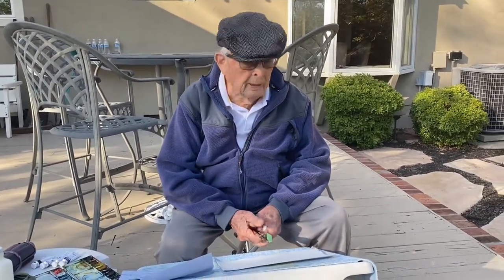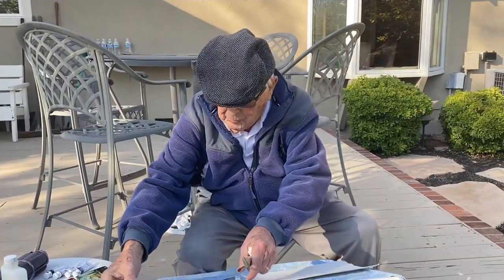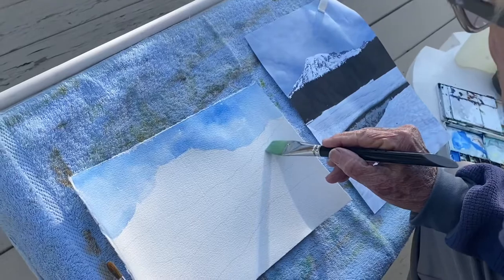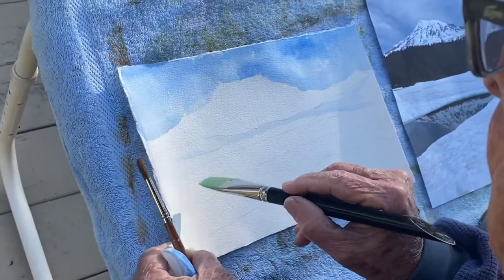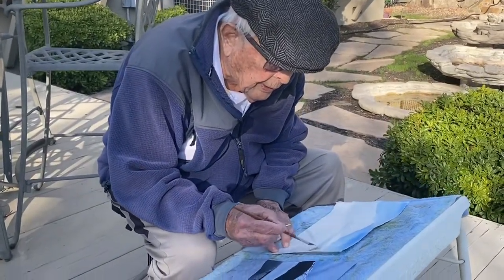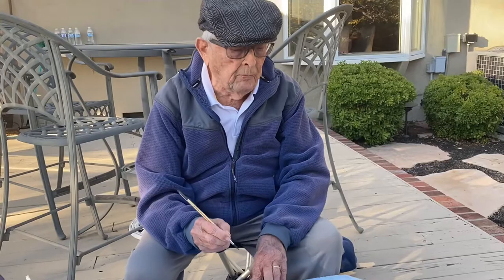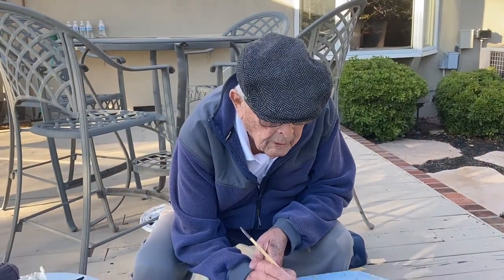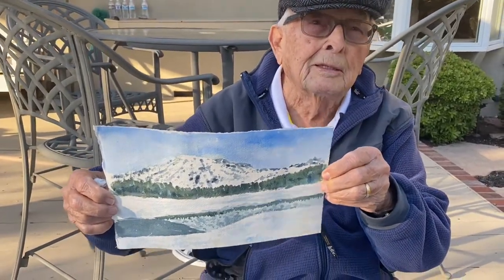Mt. Rainer In Watercolor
Hi, today I’m on my deck painting a picture of Mt. Rainer in Washington.

(How To Start A Watercolor Painting)

(How To Start A Watercolor Composition)

Sit back and enjoy this episode!